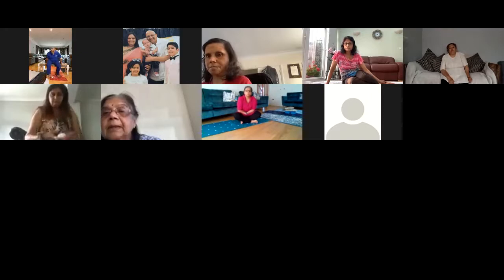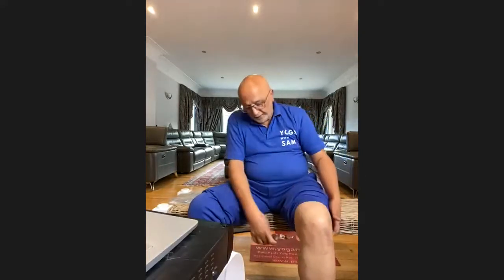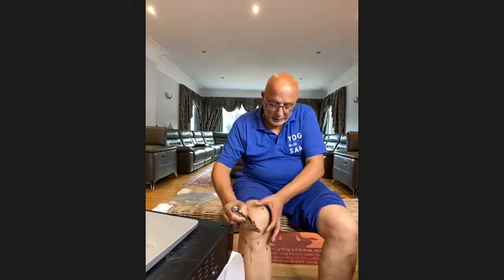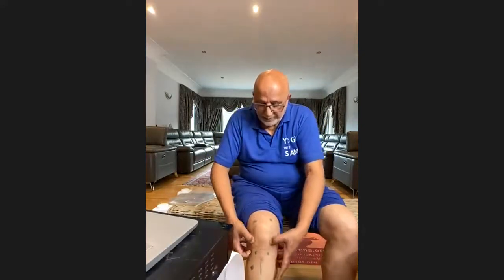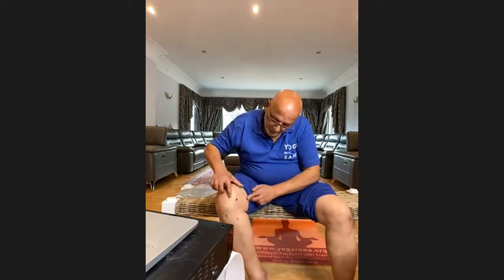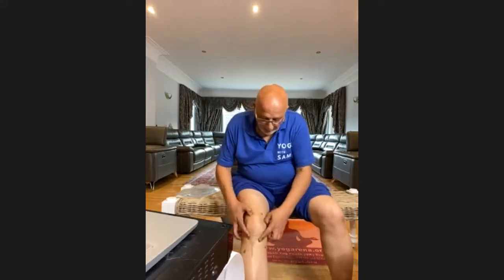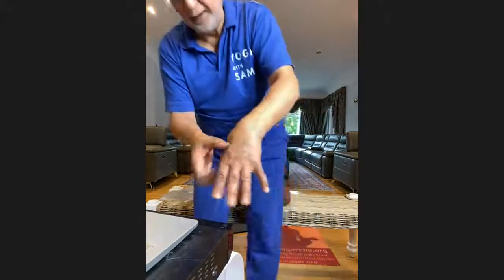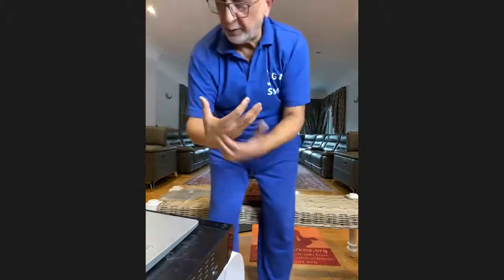Acupressure for Knee Pain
Acupressure